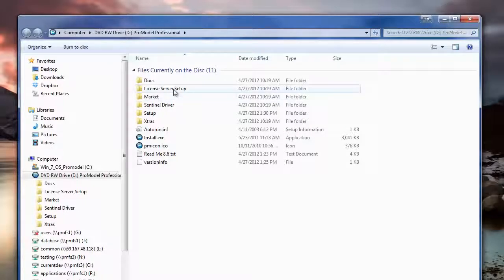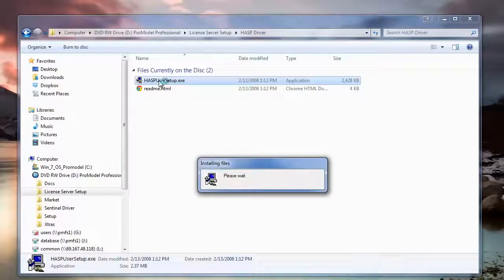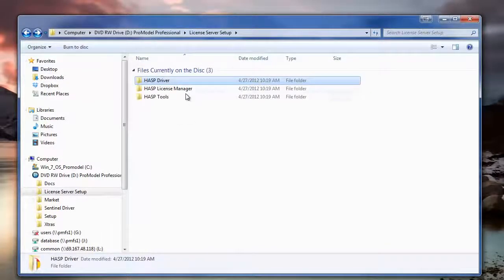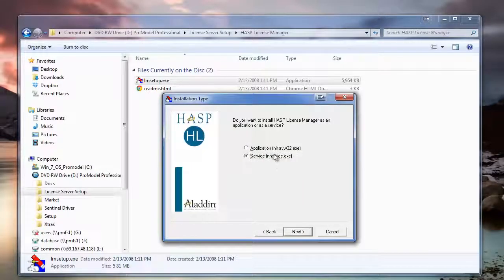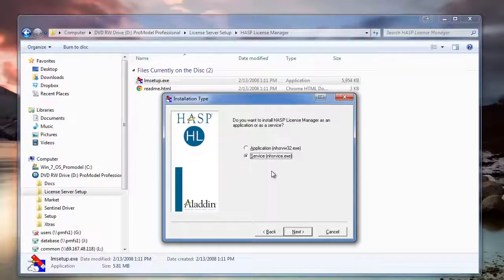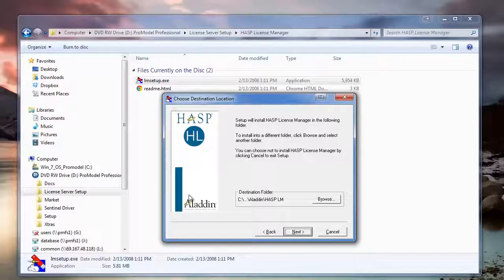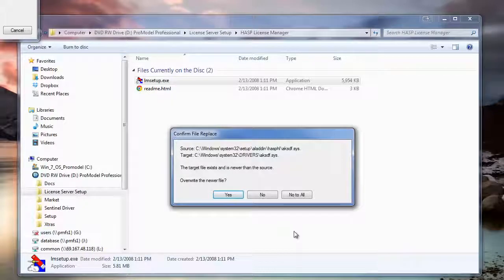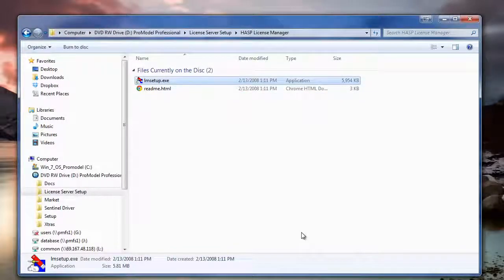Aladdin USB Key Драйвер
Драйверы. Драйвер ключа HASP4 для Windows. Версия. Интерфейс. Драйвер ключа HASP4 для Windows. Утилита для драйвера ключа защиты программ HASP4 под Win32Win64 Windows 98MENT42000XPVista2003, Windows Server 2008, Windows XPVista20032008 x64. Интерфейс: консоль. Драйвер Sentinel HASP для Windows. Версия. Ключи определяются так: HASP. HASP USB. Где можно дрова под это дело. Sentinel HASP HL для Windows. Драйвера " драйвера для Alladin USB Key по прямым ссылкам без рекламы. USB VID_0529&PID_0001. Aladdin Key - eToken devid. На данной странице вы можете драйверы электронных USB ключей Sentinel HASP HL для операционных систем Windows, Linux. Данный набор Sentinel HASP HL Driver рекомендуется для большинства пользователей. Aladdin HASP Key Загрузка и Windows windows Драйверы. Драйвер Sentinel HASP для Windows. Версия. GUI. Обновление USB -ключей HASP HL до функциональности HASP SRM с помощью файла. Центр загрузки Драйверы Утилита для драйвера ключа защиты программ HASP HL под Win32Win64 Windows 2000XP2003 Server2008 ServerVistaWindows7 x32, Windows XP2003 Server2008 ServerVistaWindows 7 x64. Интерфейс. Драйвер ключа HASP4 для Windows. Aladdin USB Key Драйвер